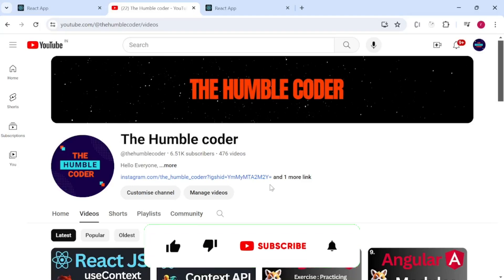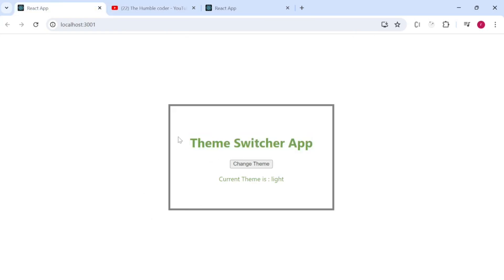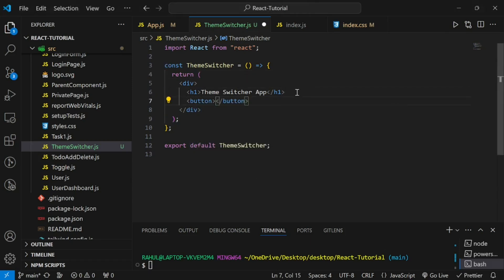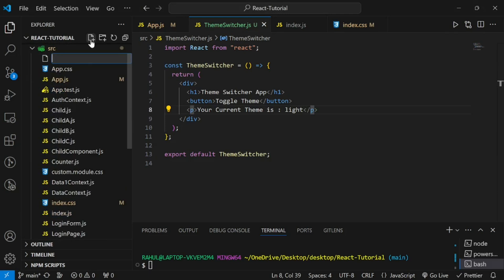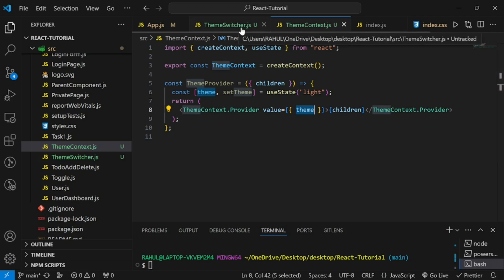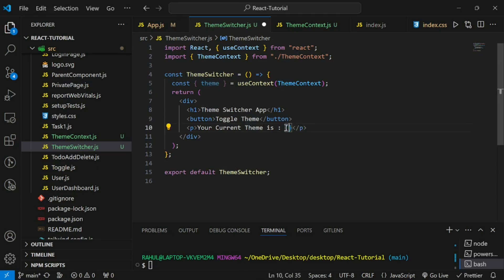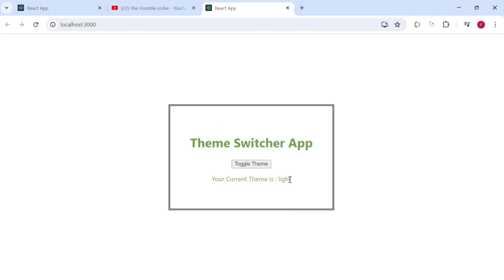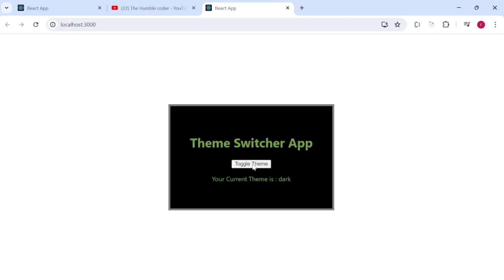React project Theme Switcher using Context API | useContext hook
🎯 Welcome to "The Humble Coder" - your gateway to mastering React.js! In this comprehensive tutorial series, we'll take you on an exciting journey to explore React.js, one of the most powerful JavaScript libraries for building modern and interactive user interfaces.

React is an open-source JavaScript library developed and maintained by Facebook. With over 100 thousand stars on GitHub and a vibrant community, React has become a top choice for developers and a highly sought-after skill by companies worldwide.

🔹 Introduction to React.js and its core concepts.
🔹 Component-based architecture to create reusable and modular UI elements.
🔹 Declarative programming - making complex UIs simpler with React.
🔹 Efficient DOM updates, optimizing performance for faster rendering.
🔹 Practical hands-on projects to solidify your understanding.

💼 Future-Ready Skills 💼
Whether you're a beginner or an experienced developer, learning React.js is essential for staying ahead in the web development landscape. From startups to tech giants, companies are actively seeking React.js proficiency to build cutting-edge web applications.

As you embark on this React.js journey, you're not alone! Join our thriving community on Instagram and Telegram, where we share tips, resources, and engage in discussions.

render lifecycle method
react component lifecycle
react lifecycle methods and hooks

👉 Get ready to unleash your React.js skills with us! Click the play button, and let's dive into the exciting world of React.js together. Happy coding! 🚀